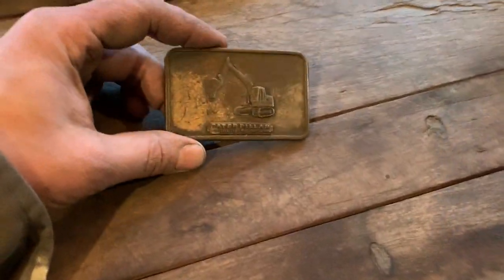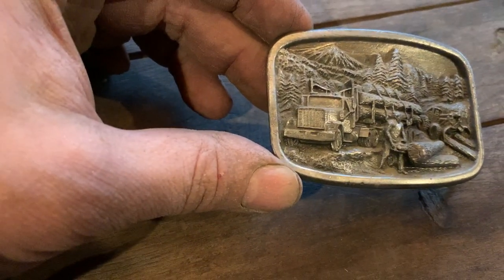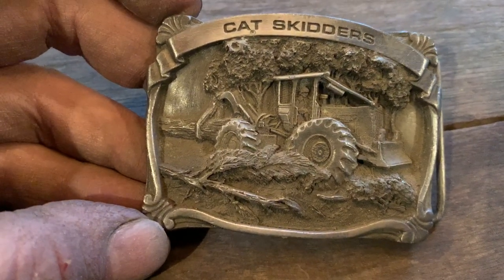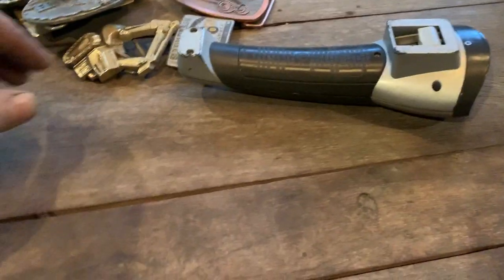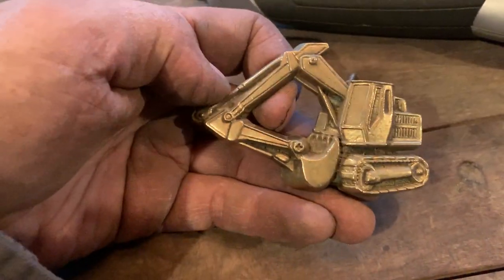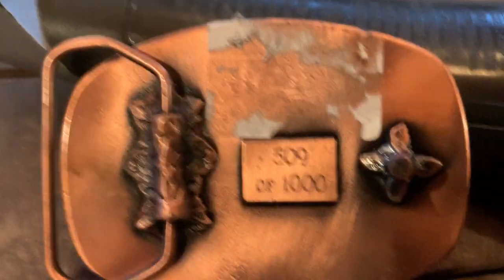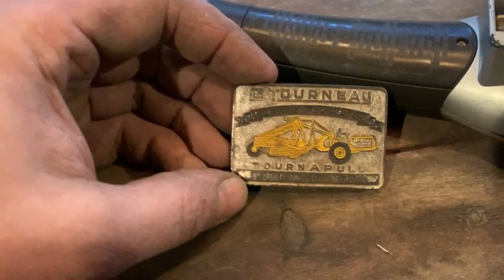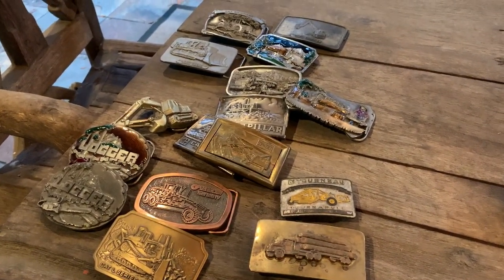High Stylin Fashion Accesories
A look at another one of my odd Collections.